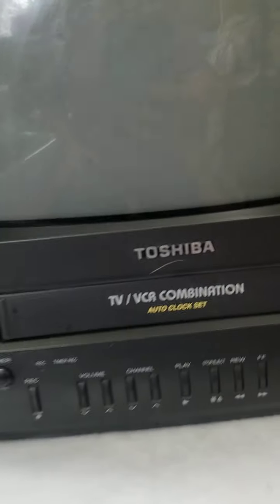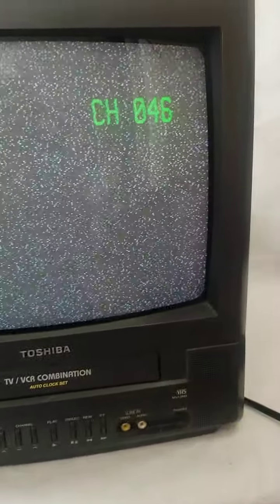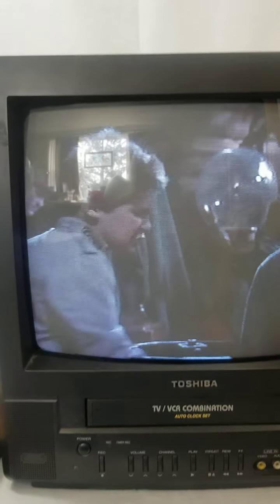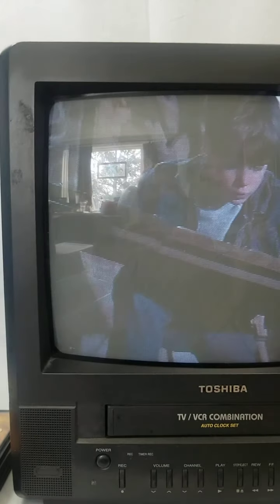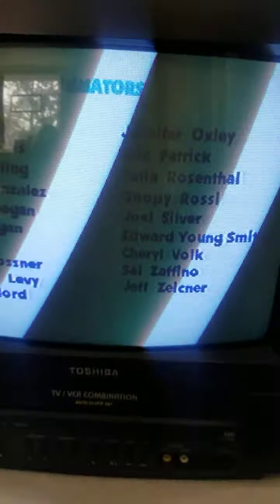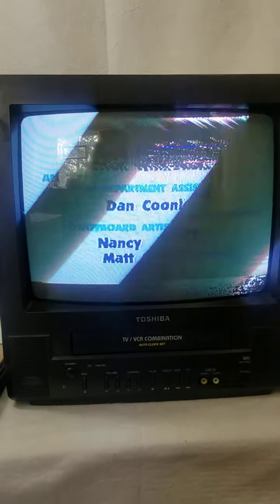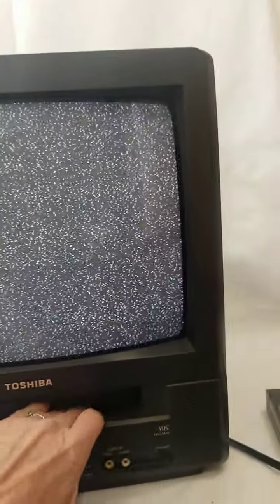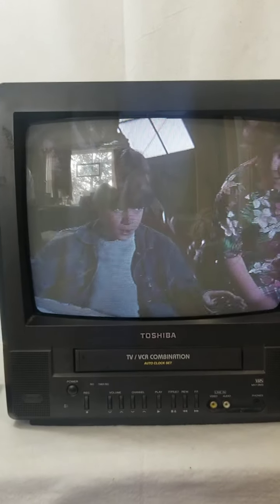Toshiba tv vcr test